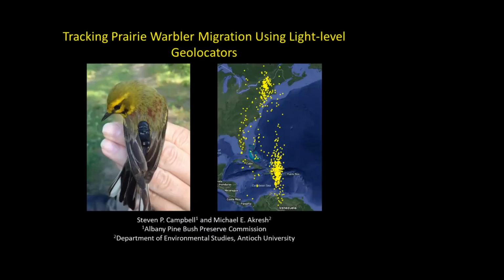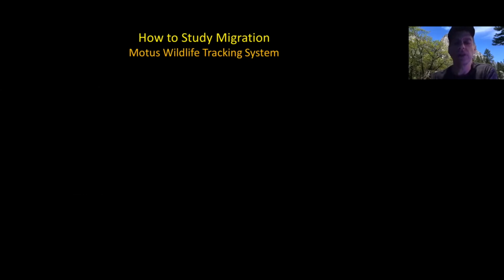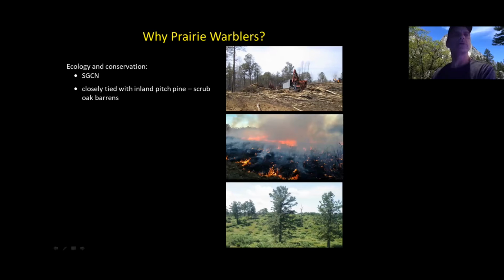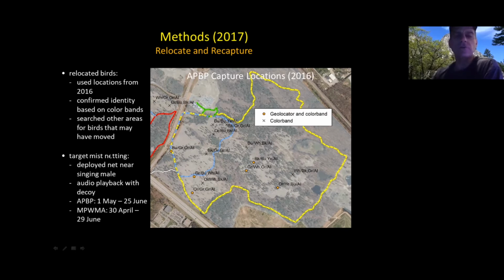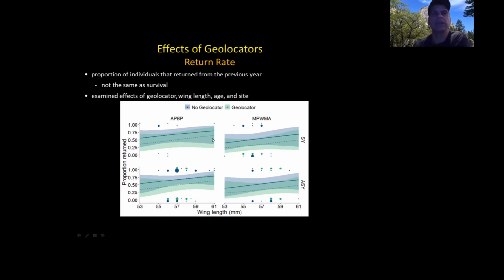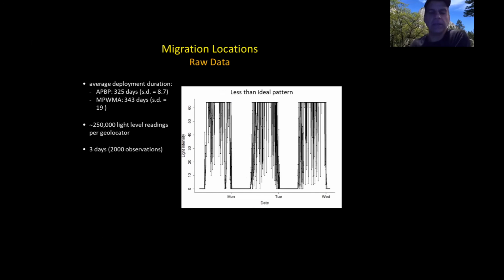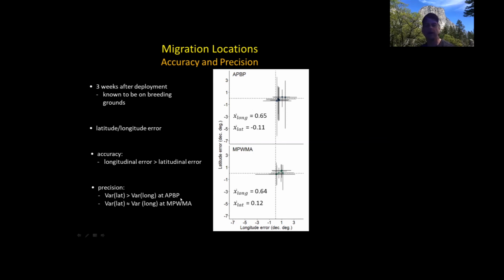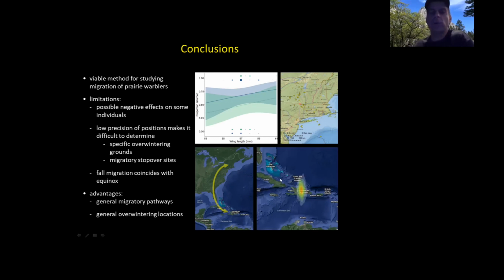Tracking Prairie Warbler Migration Using Light-Level Geolocation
Tracking Prairie Warbler Migration Using Light-Level Geolocation with Conservation Biologist Steven Campbell, Ph.D.

Steve designs studies to understand the effects of management on the Albany Pine Bush Preserve's plant and animal communities, manages the collected data, and documents the results.